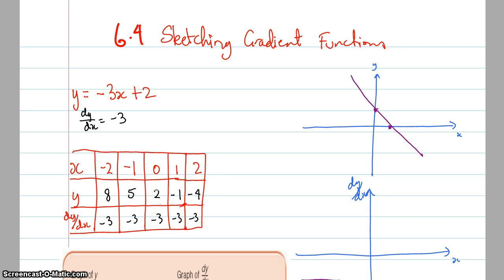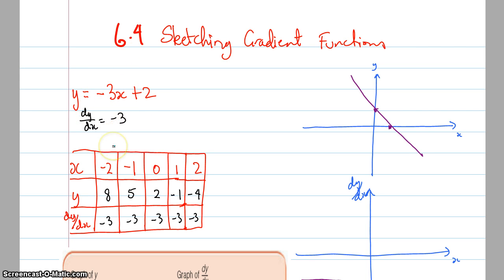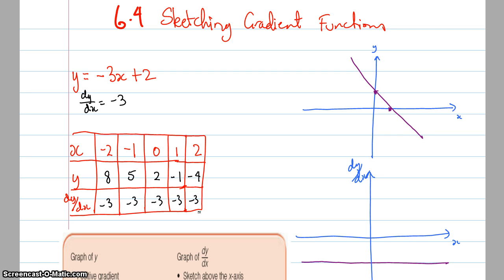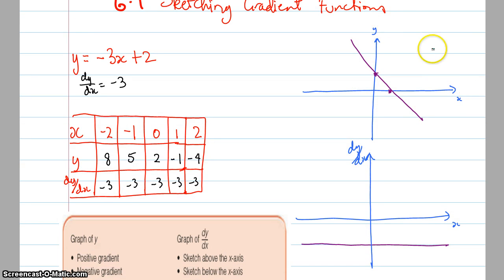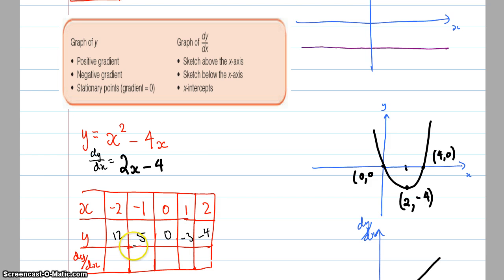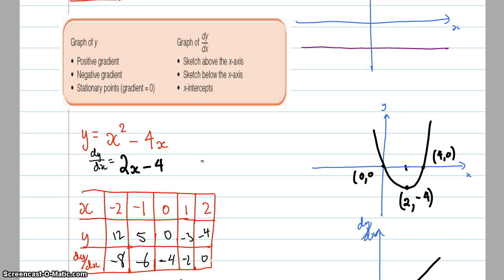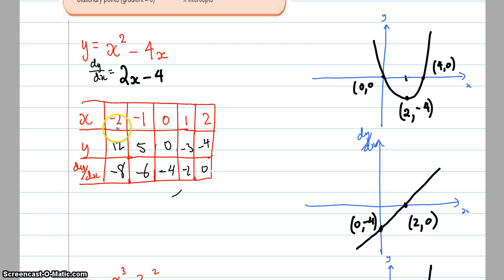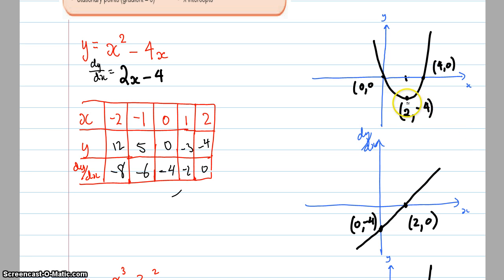Sketching the gradient function (Ch 6-4 part 1)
4th video in the applications of calculus series